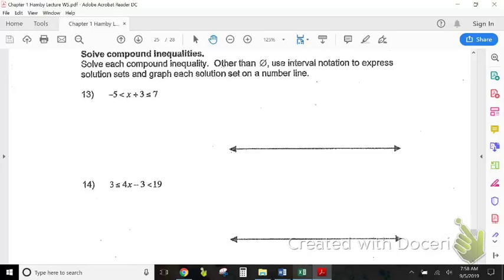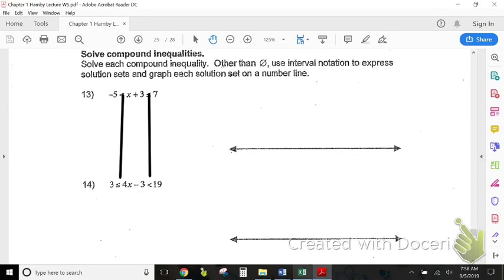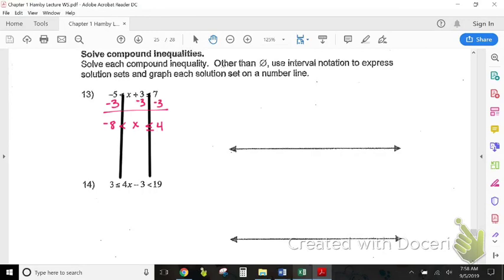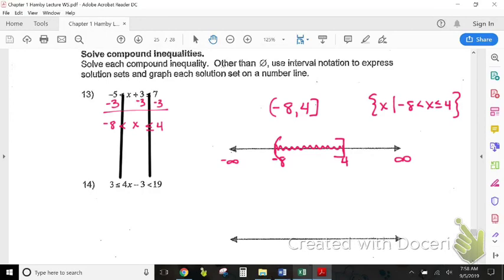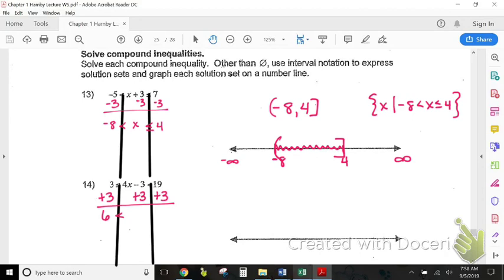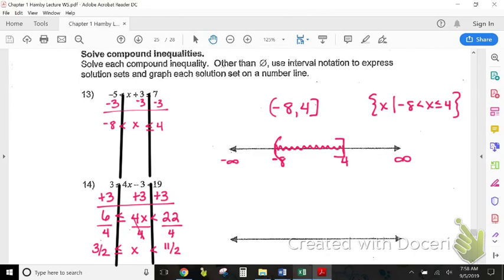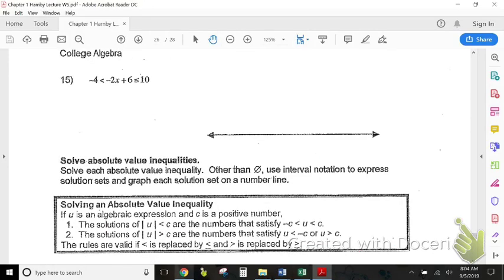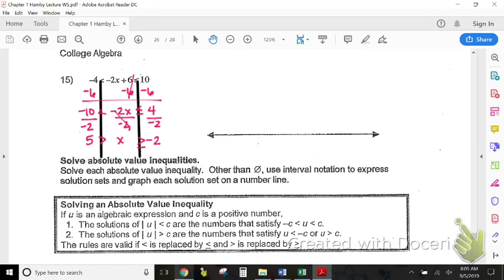DC CA 1.7 Examples13-15